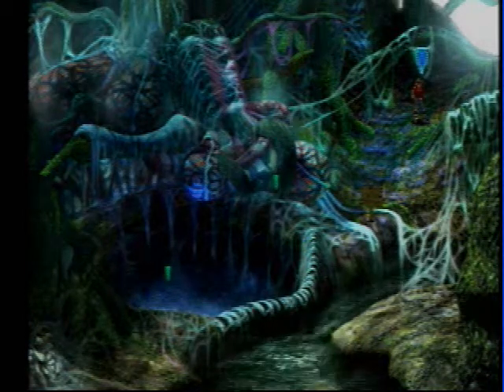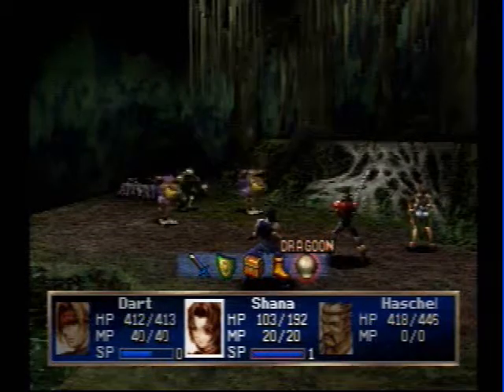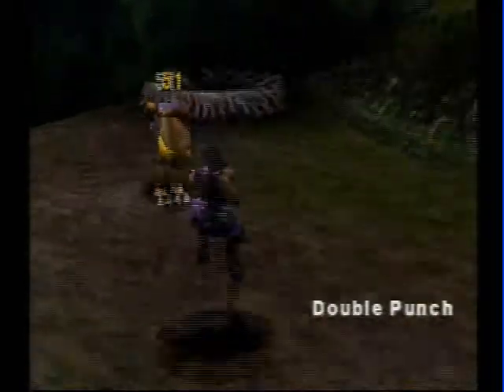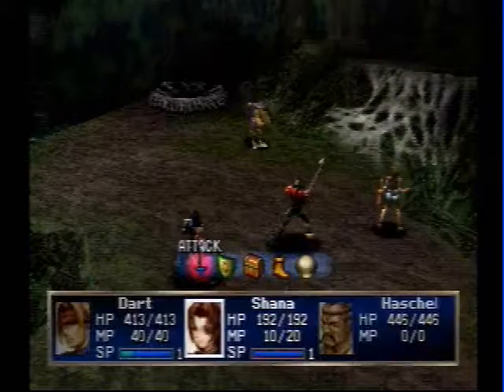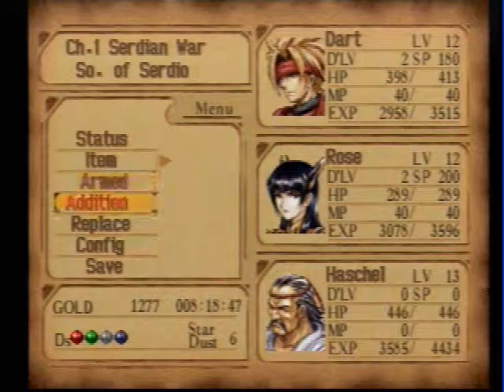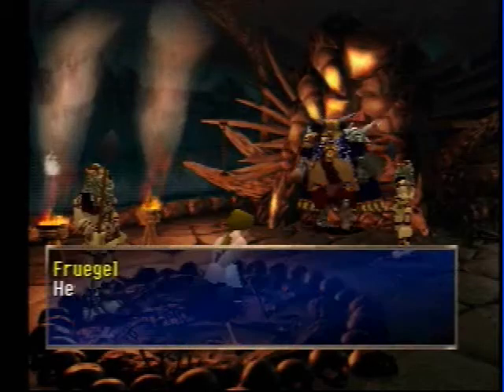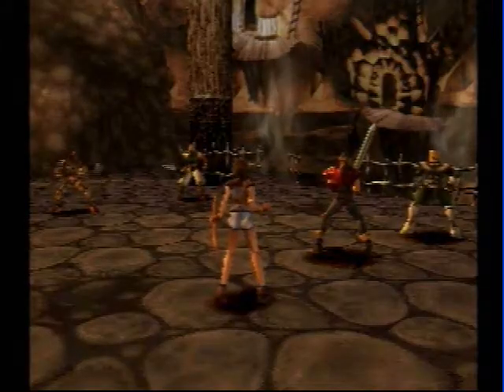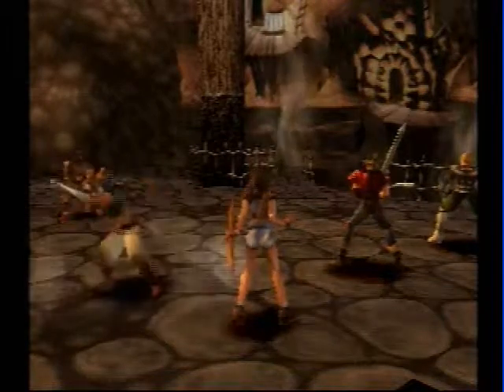Let's Play The Legend of Dragoon Part 27: Break In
First we snuck in then broke out, now we're breaking back in?

In this part, learn what troubles my decisions of final teams!